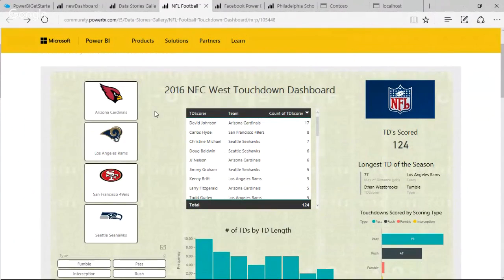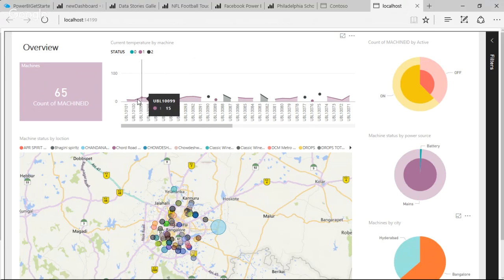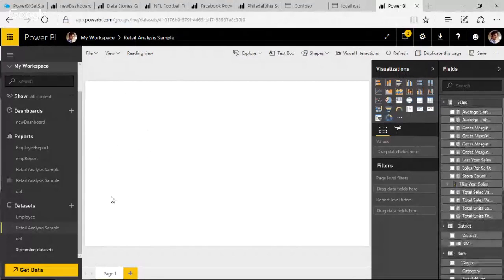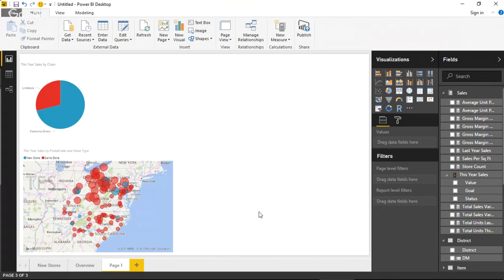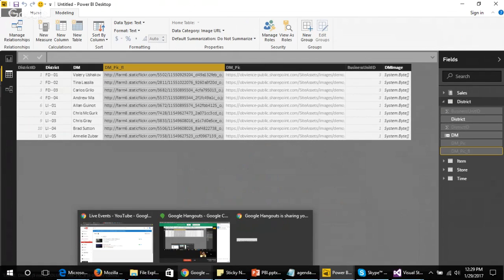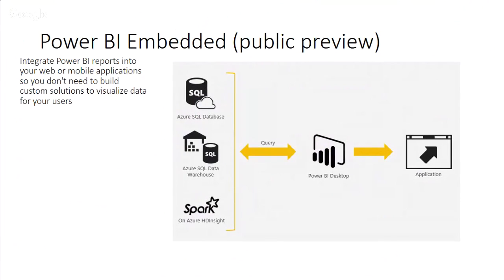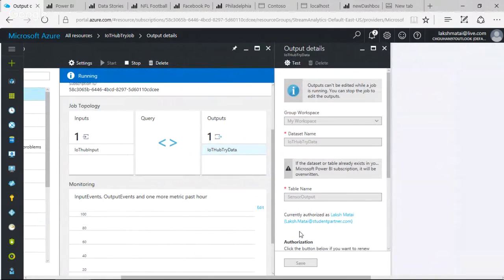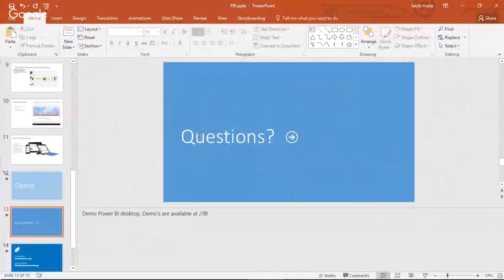MSTC Indore January 2017 Event - Introduction to Power BI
We are pleased to announce our first live virtual event. This month we will introduce you to Microsoft Power BI, a Business Intelligence solution developed by Microsoft which transforms your data into rich visuals that you can organize any way you want, freeing you to focus on what matters most to you.

Join us for this virtual event to understand what Power BI is, it's software elements and learn how you can easily create dashboards in Power BI with cloud services.